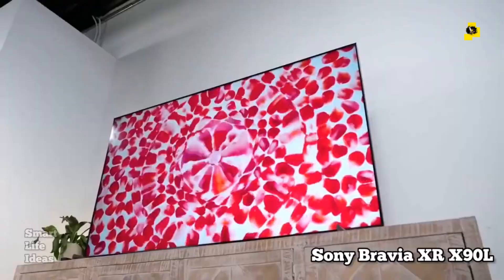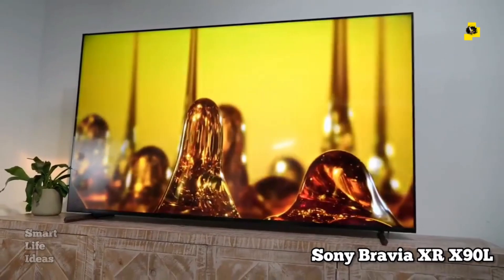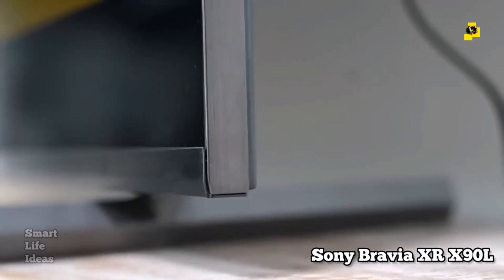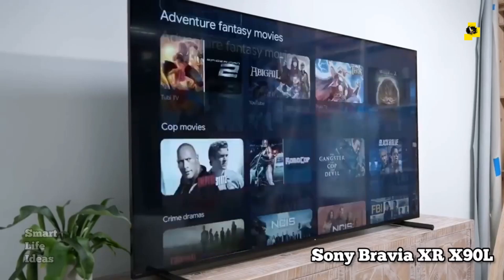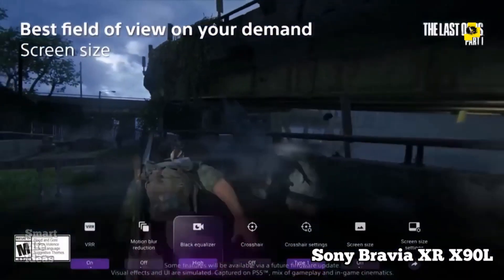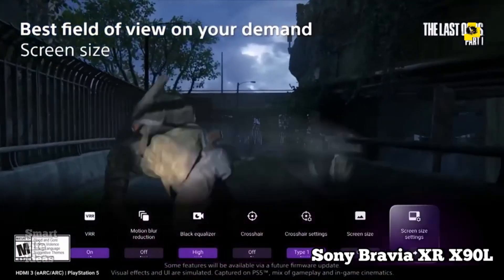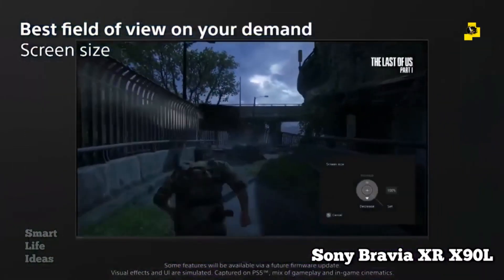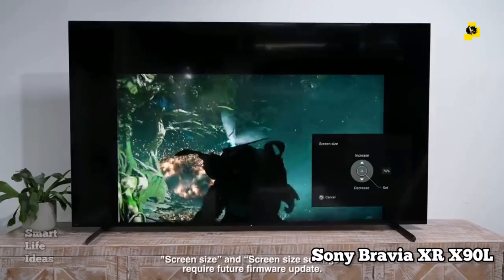Sony Bravia XR X90L: The Best 4K TV for Most People | Review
Sony OLED 55 inch BRAVIA XR A80L Series 4K Ultra HD TV: Smart Google TV with Dolby Vision HDR

Sony Bravia XR X90L: The Best 4K TV for Most People

The Sony Bravia XR X90L is a great 4K TV for most people. It offers excellent picture quality, a wide range of features, and a reasonable price.

The X90L uses Sony's new XR Cognitive Processor, which is designed to mimic the way the human brain processes visual information. This results in more realistic and immersive images, with greater depth, detail, and contrast.

The X90L also features full-array local dimming, which helps to improve contrast and black levels. It also has a wide color gamut, so you can enjoy accurate colors from your favorite movies and TV shows.

In addition to its excellent picture quality, the X90L also offers a variety of other features that make it a great choice for most people. It has built-in Wi-Fi and Bluetooth, so you can easily connect to your home network and stream content from your favorite apps. It also has four HDMI ports, so you can connect multiple devices, such as a Blu-ray player, gaming console, and soundbar.

The X90L is available in a variety of sizes, from 55 inches to 85 inches, so you can find the perfect size for your home. It also comes in a variety of finishes, so you can find one that matches your décor.

Overall, the Sony Bravia XR X90L is a great 4K TV for most people. It offers excellent picture quality, a wide range of features, and a reasonable price. If you're looking for a new TV, the X90L is definitely worth considering.

Here are some of the key features of the Sony Bravia XR X90L:

XR Cognitive Processor

Full-array local dimming

Built-in Wi-Fi and Bluetooth

Four HDMI ports

Available in a variety of sizes and finishes

If you're looking for a great 4K TV with excellent picture quality and a wide range of features, the Sony Bravia XR X90L is definitely worth considering.